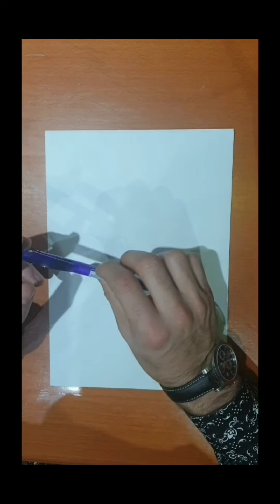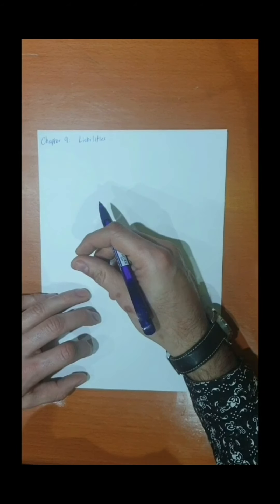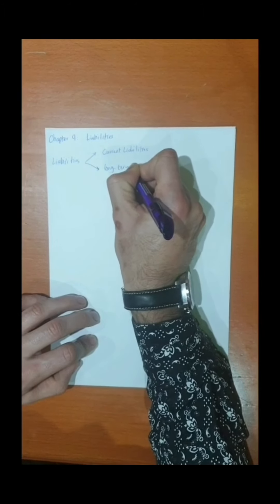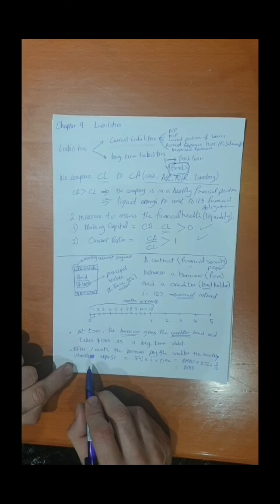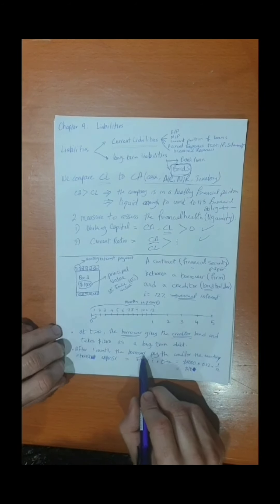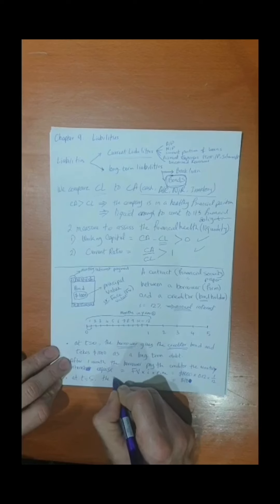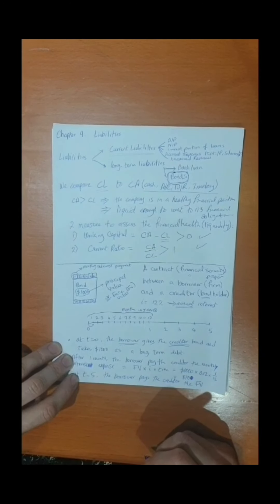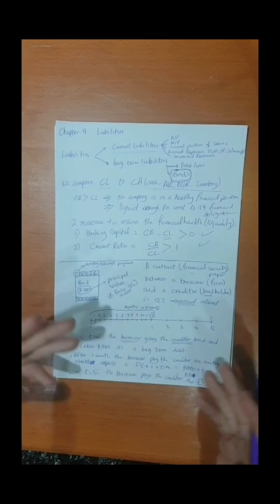Financial Accounting (Chapter 10): Liabilities